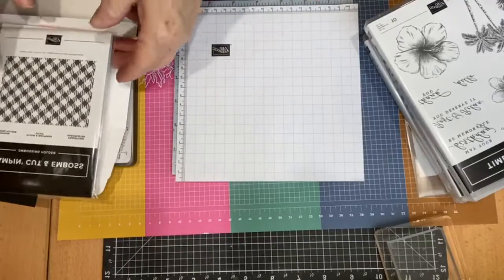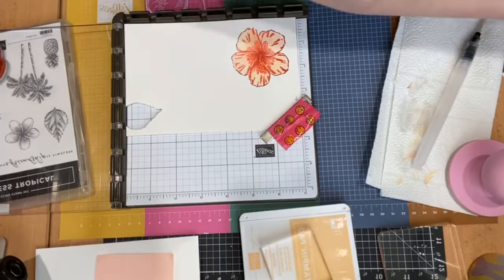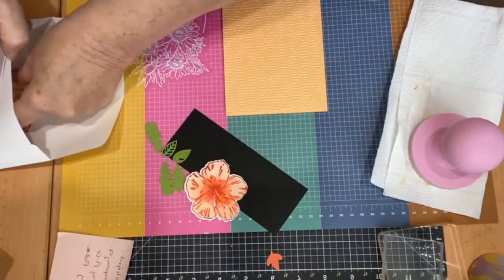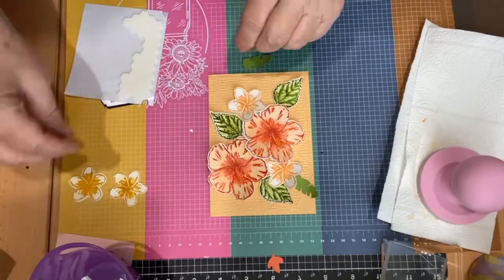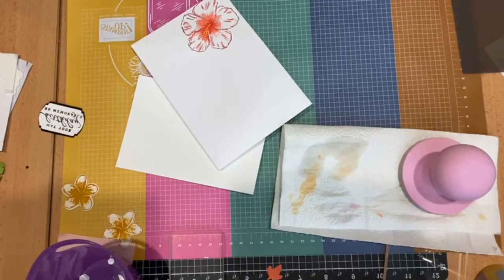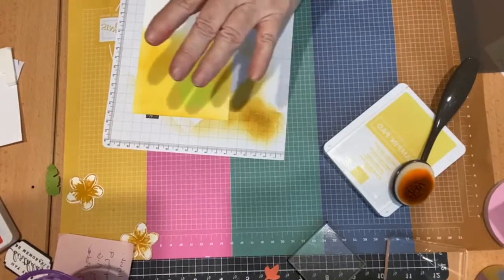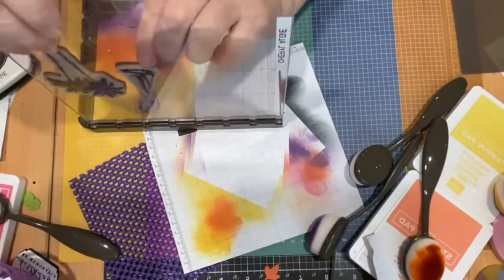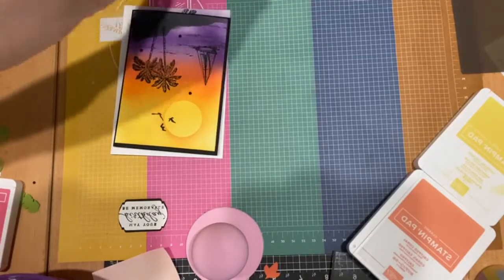14 January 2022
In this video I create two totally different cards using Timeless Tropical stamps & dies